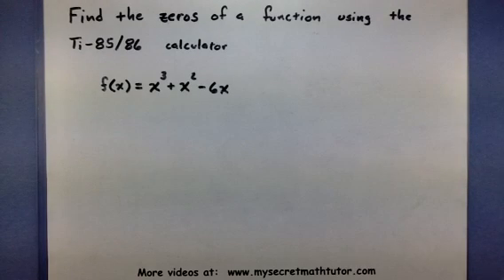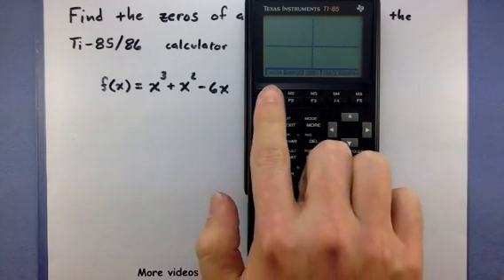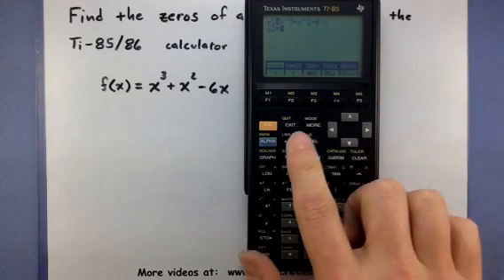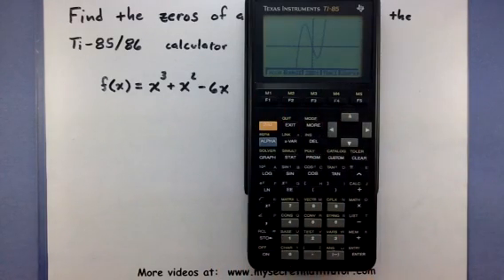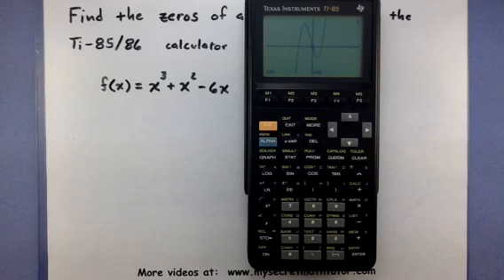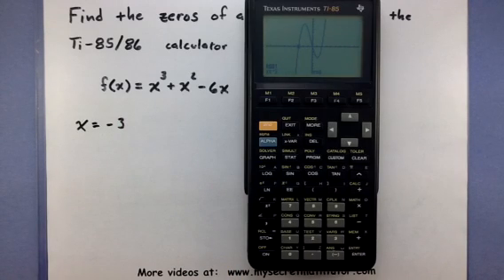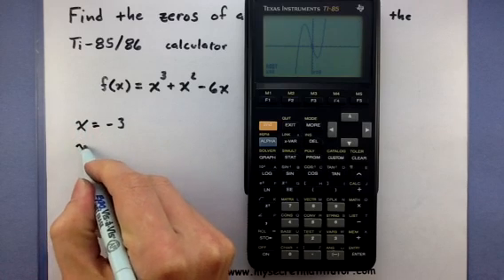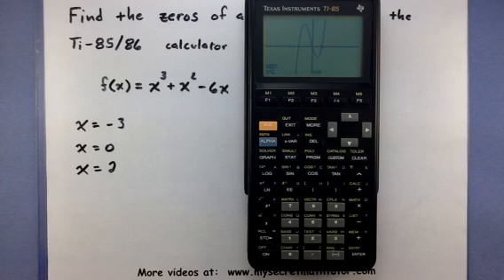Pre-Calculus - Find the zeros of a function using the TI-85/86 calculator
This example shows how to find the zeros of a function using the TI-85 or TI-86 graphing calculator.  Remember that to find the zeros we use the root function.